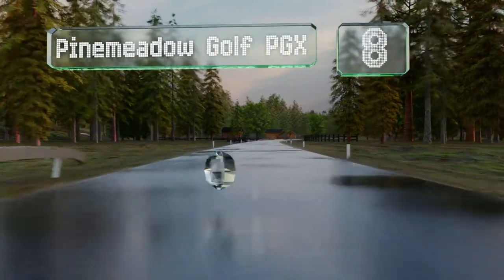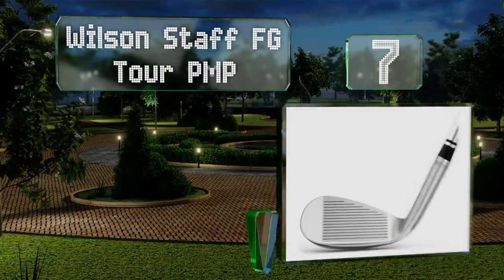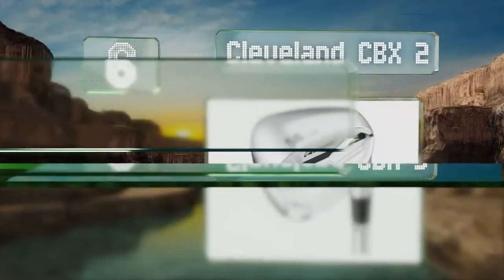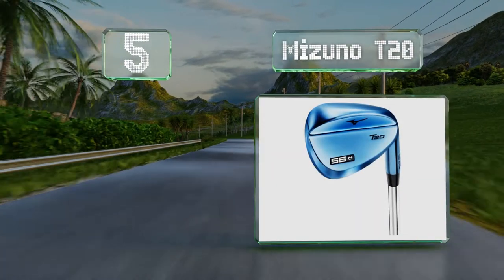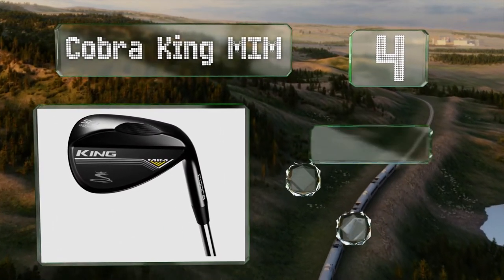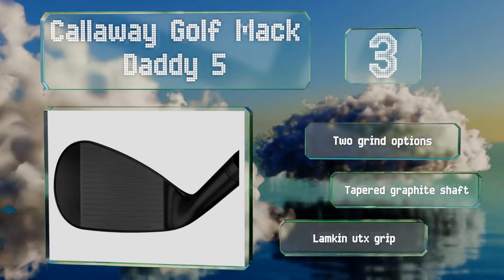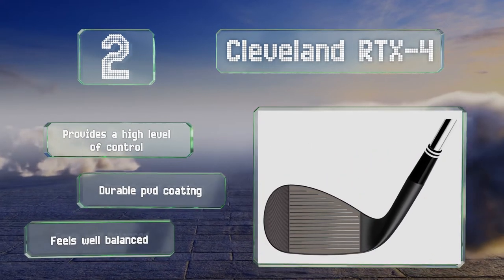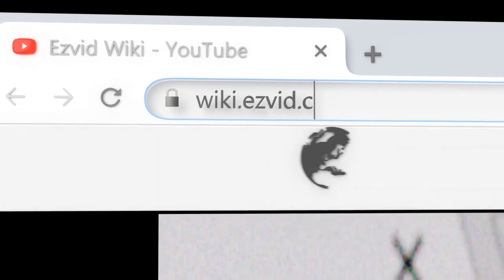8 Best Approach Wedges 2020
Our complete review, including our selection for the year's best approach wedge, is exclusively available on Ezvid Wiki.

Approach wedges included in this wiki include the cleveland rtx-4, cobra king mim, taylormade mg2, callaway golf mack daddy 5, mizuno t20, cleveland cbx 2, pinemeadow golf pgx, and wilson staff fg tour pmp.